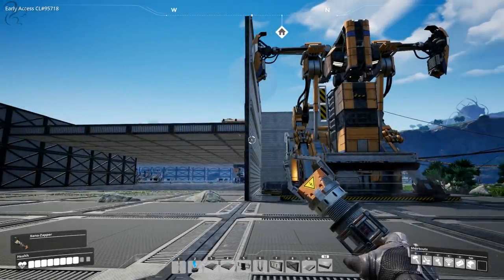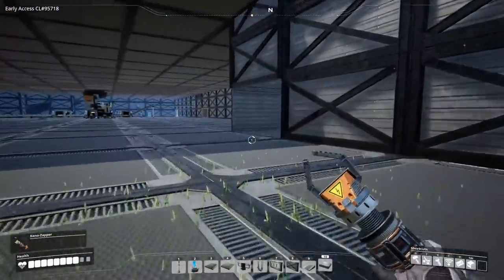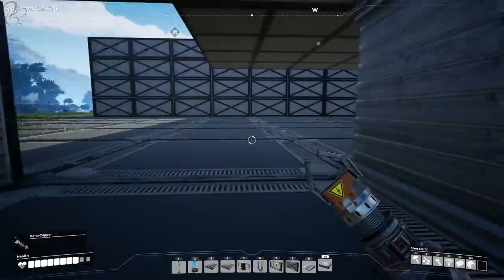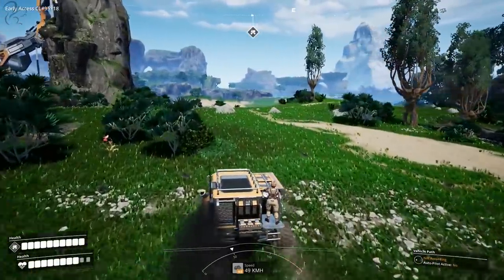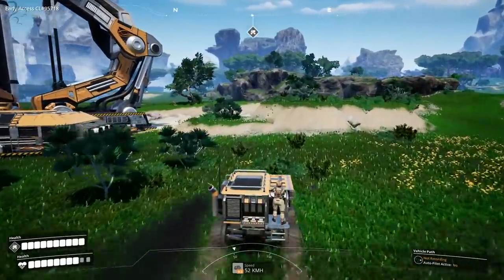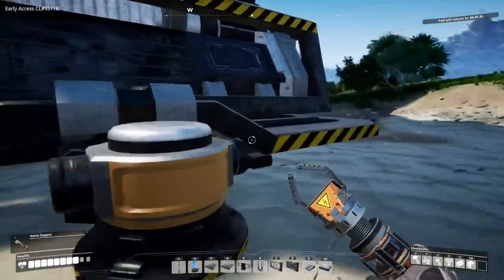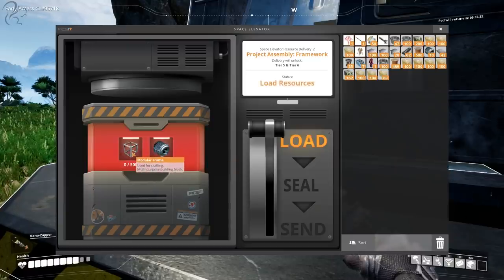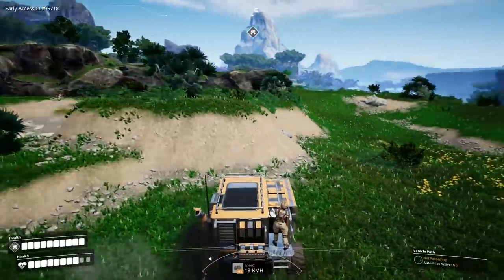Satisfactory - Episode 11 - Automated Delivery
In this video we take a look at how to setup an automated resource delivery system using trucks. Satisfactory is a first-person open-world factory building sim.